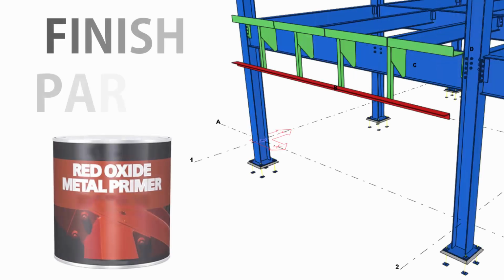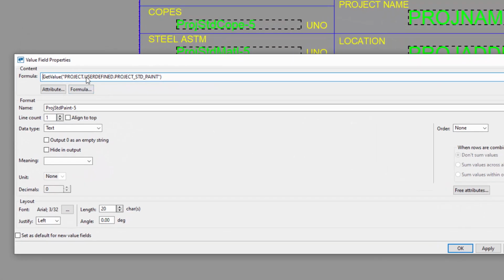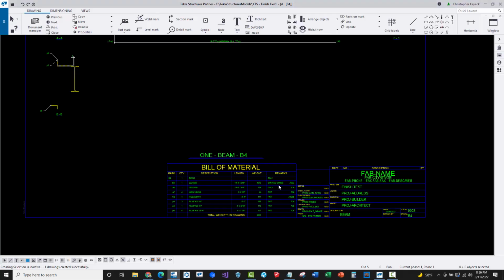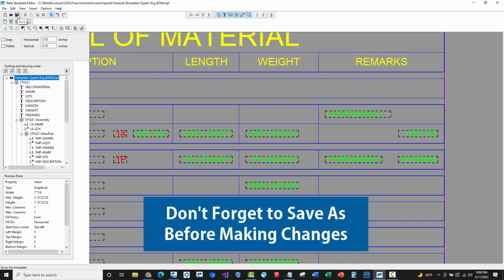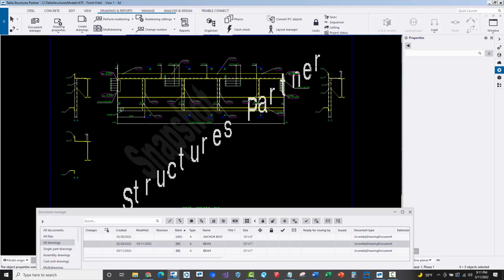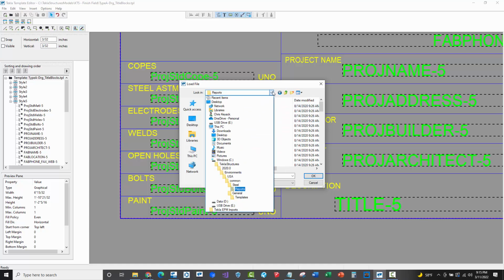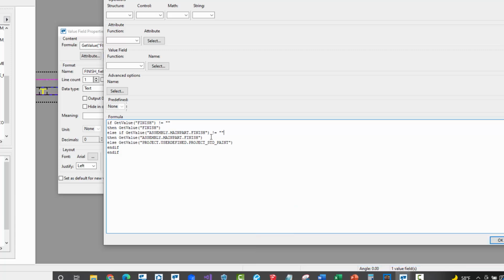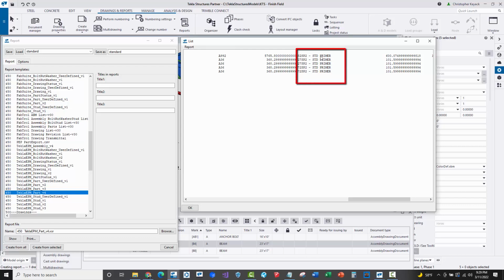Keyack Tech - Part 2: Paint Finish to Tekla EPM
This video shows how to customized the drawing BOM and Titleblock templates along with Tekla EPM Part Report template to properly export Project, Assembly, and Single Part level clean and paint fields from Tekla Structures to Tekla EPM

TypeA-Drg_TitleBlocks.tpl

if GetValue("MAINPART.FINISH") != ""
then GetValue("MAINPART.FINISH")
else GetValue("PROJECT.USERDEFINED.PROJECT_STD_PAINT")
endif

450 TeklaEPM_Part_v4.rpt

if GetValue("FINISH") != ""
then GetValue("FINISH")
else if GetValue("ASSEMBLY.MAINPART.FINISH") != ""
then GetValue("ASSEMBLY.MAINPART.FINISH")
else GetValue("PROJECT.USERDEFINED.PROJECT_STD_PAINT")
endif
endif

Chapters
00:00 Introduction
00:18 Recap of Part 1
01:43 Edit Drawing Title Block Paint Field
03:21 Project Property Rule in Title Block
06:39 Remove Assembly Finish from BOM Remarks
09:56 Remove Sub Part Finishes
12:01 Edit Tekla EPM Part Report to Output All Finishes
18:11 Test the Results